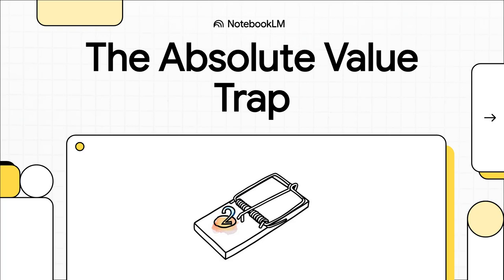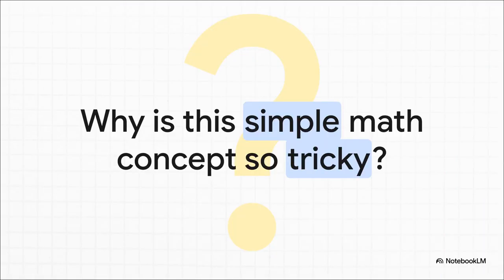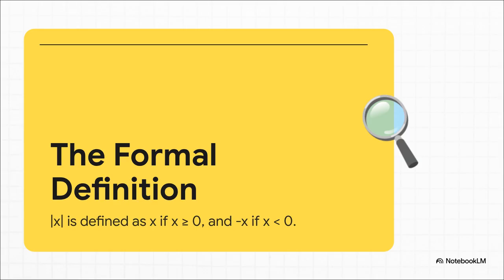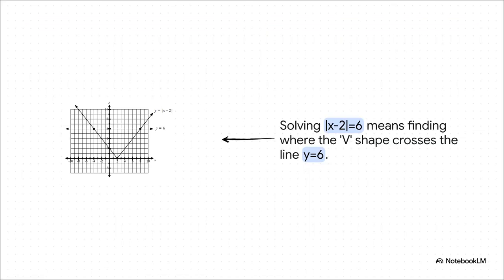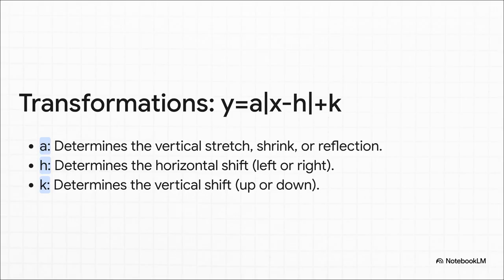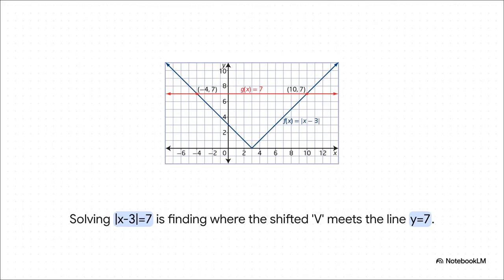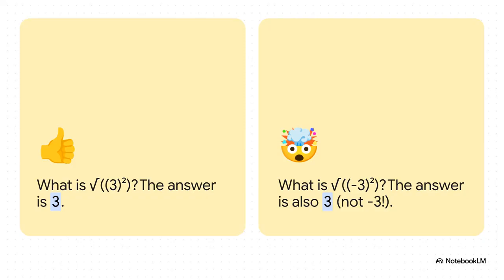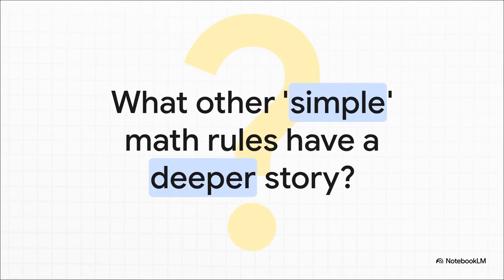Absolute Value Functions Explained | What does it mean & How to Solve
Absolute value functions and equations often confuse students at first glance. What does it mean when we place numbers inside absolute value bars? Why do equations with absolute values sometimes have two solutions, and how do you know when to split into cases? In this video, we break it all down in a clear, step-by-step way so you’ll never be stuck again.

We start by answering the key question: what does absolute value mean in math? Simply put, absolute value measures the distance of a number from zero on the number line — always non-negative. But when solving equations, this definition has powerful consequences. By the end of this lesson, you’ll understand how to solve absolute value equations systematically, when to apply rules, and how to avoid common mistakes.

🔹 What you’ll learn in this video:

The meaning of absolute value in functions and equations.

How to interpret expressions like |x| and |2x – 5|.

The step-by-step method for solving absolute value equations.

Why absolute value can lead to two different solutions.

Special cases where no solution exists.

Graphical interpretation of absolute value functions.

Practical examples with clear solutions.

🔹 Rules for Solving Absolute Value Equations:

Isolate the absolute value expression.

Split the equation into two cases: one positive, one negative.

Solve each case separately.

Always check your solutions back in the original equation.